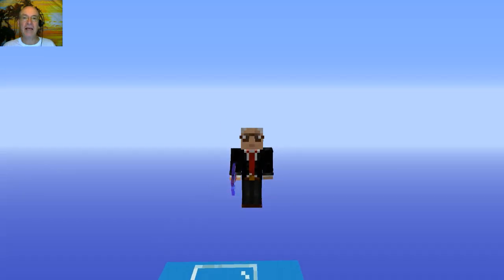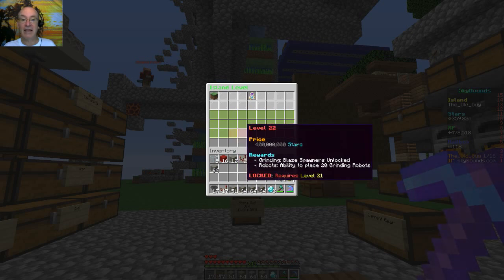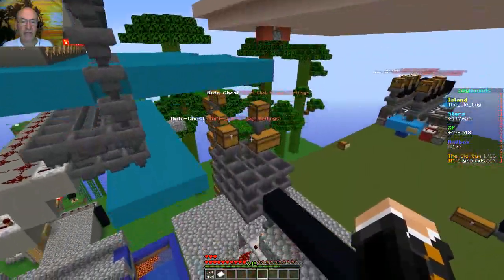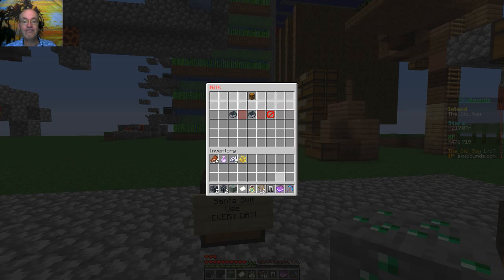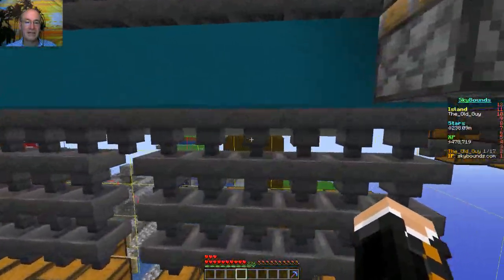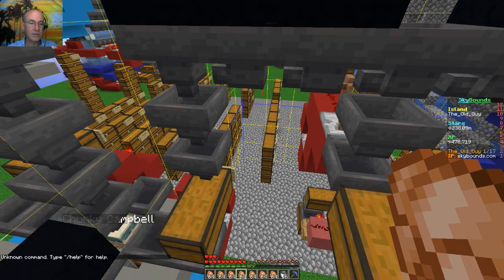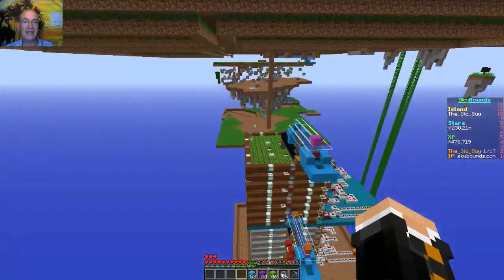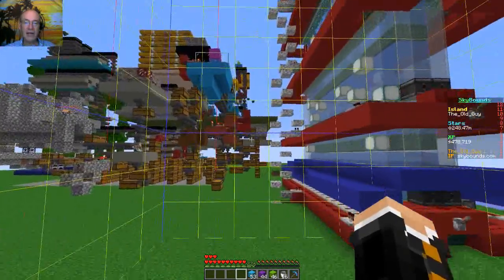Skybounds 2.0 #32 New Build- MASHIT! Auto Bamboo Farm! Unlock ?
New Build Mob Auto Sorter Hopper Island Transport (MASHIT). Start Auto Bamboo Farm! Max Distance for Teleporter? Unlock? Daily and Santa Kits!